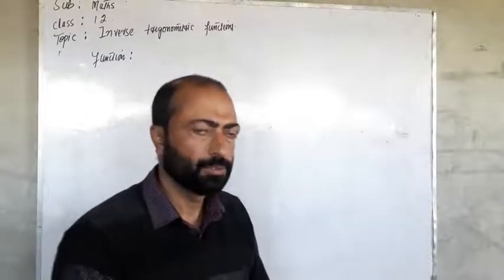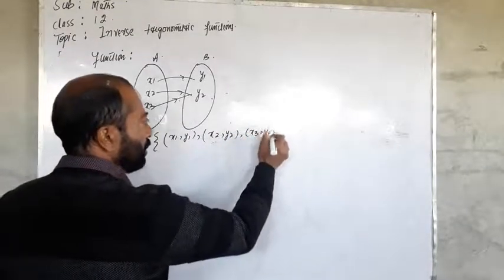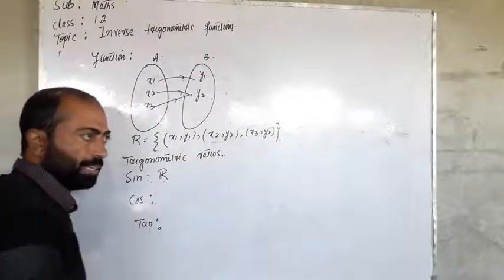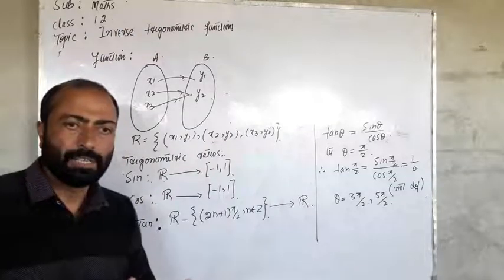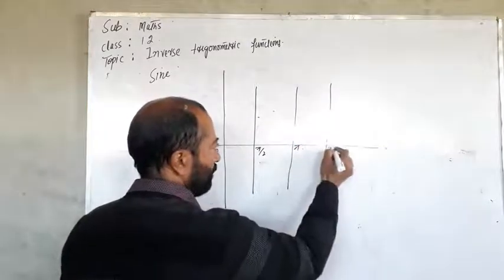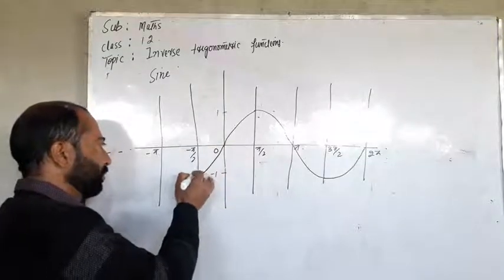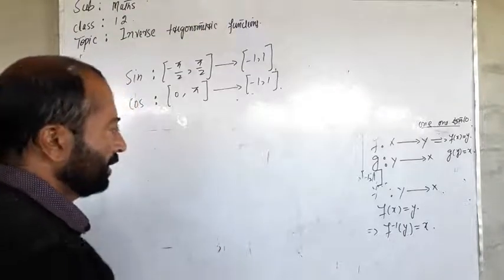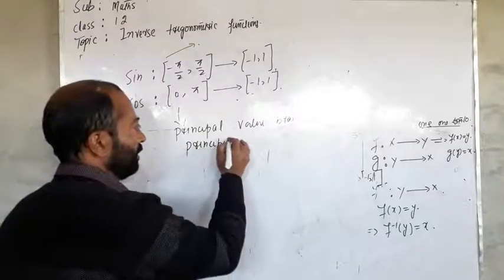Class 12th - Inverse Trignometric Functions